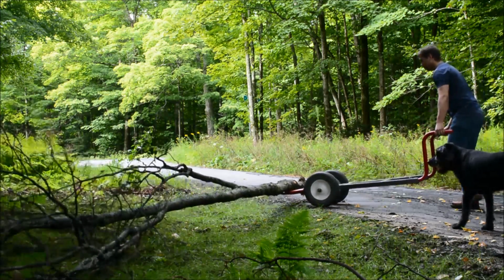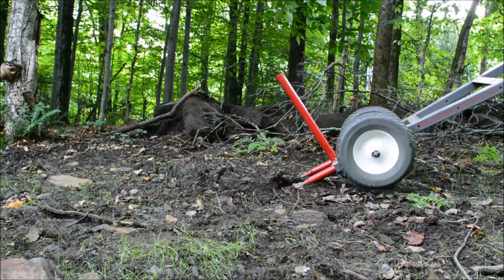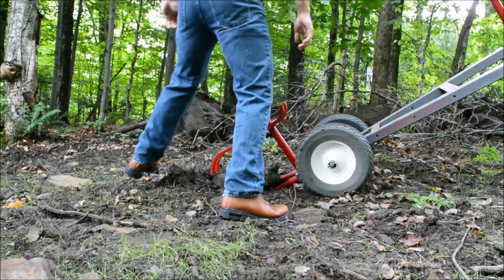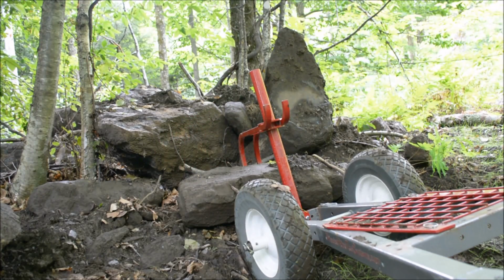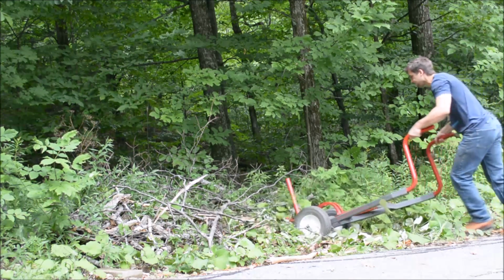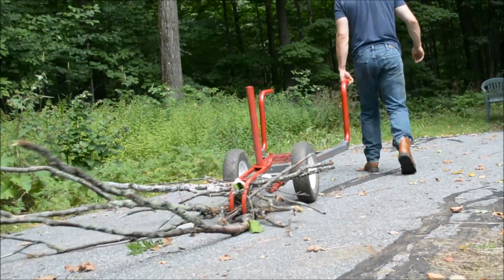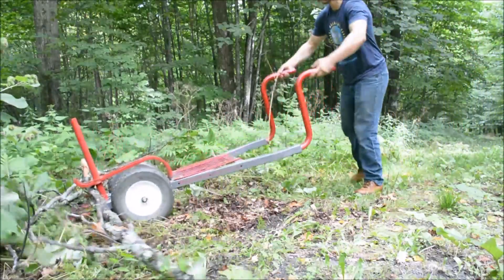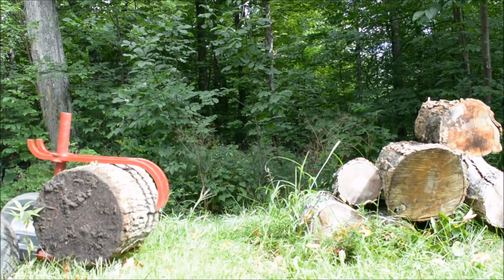Move Rocks and Logs by Yourself! WHaTS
The pry bars and clamp arm allow you to tackle big jobs that would normally be exceedingly difficult.  Use the power of rolling leverage to get big rocks and logs out of the way quickly and in a very controlled manner.

and our youtube channel for other applications!